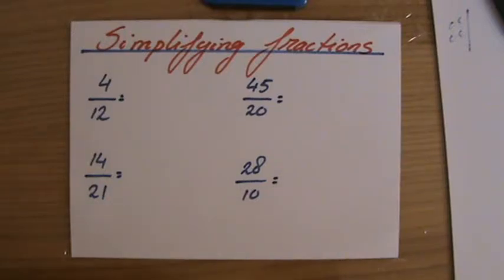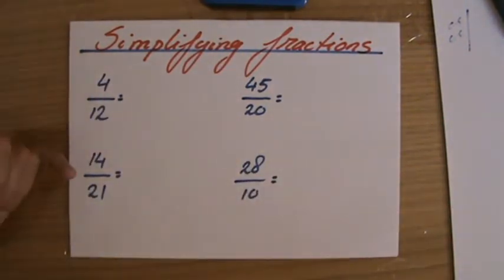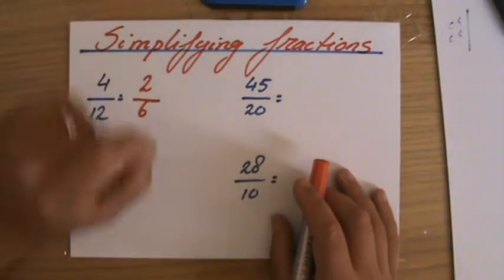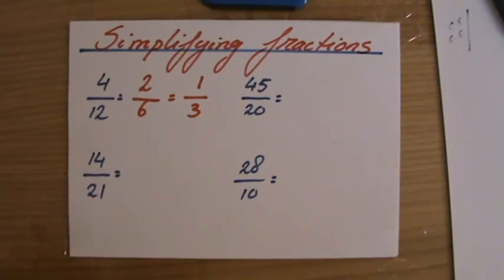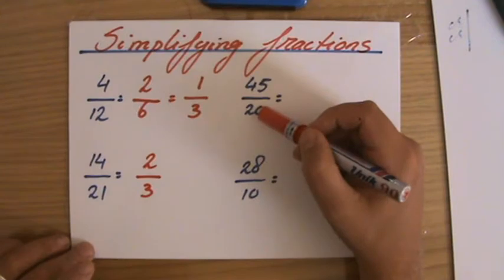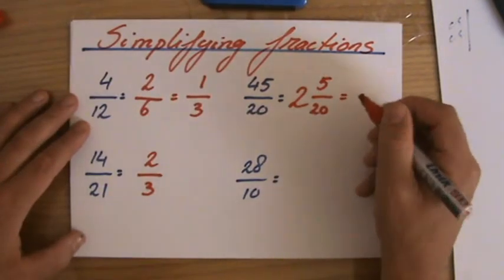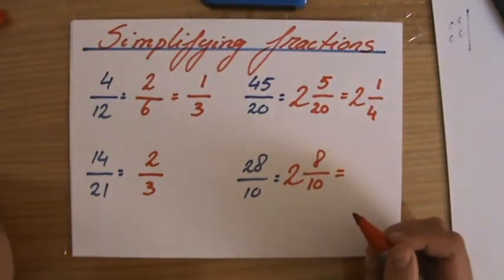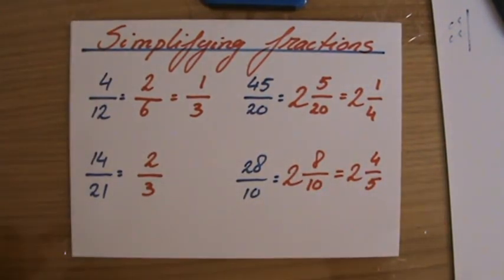Learn how to Simplify Fractions - Maths Help - ExplainingMaths.com IGCSE and GCSE maths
This video will give you example questions of fractions which need simplifying. This maths video will explain this IGCSE and GCSE mathematical topic to you by providing example questions.  You can use these maths activities for your math revision to do better on your IGCSE GCSE exam paper. Check for more maths help and FREE resource, activities and worksheets.